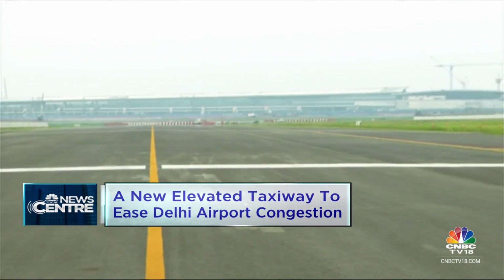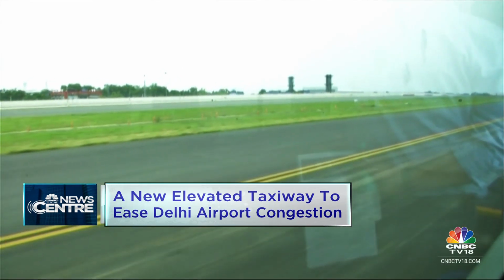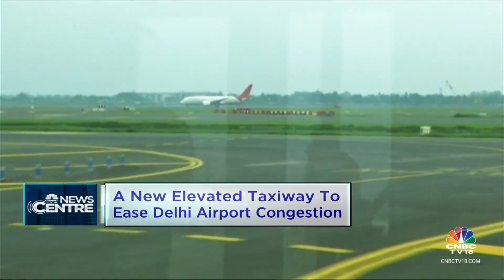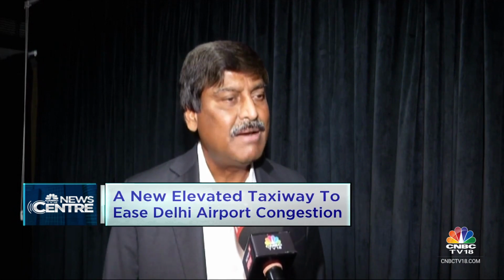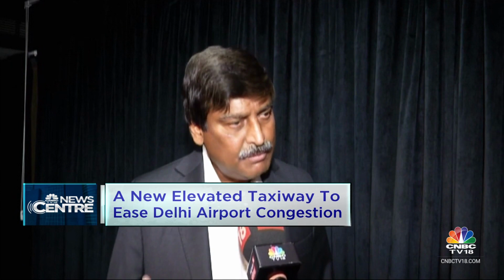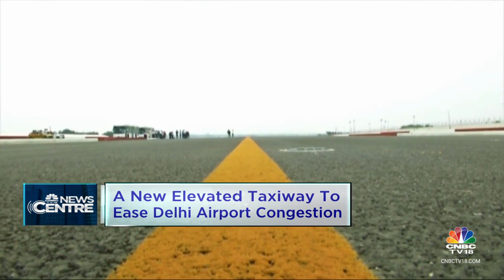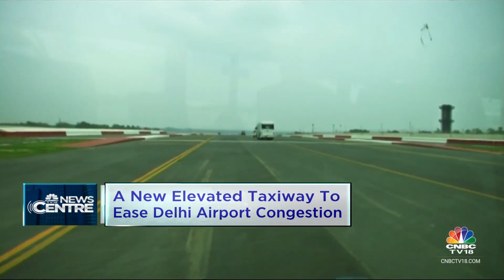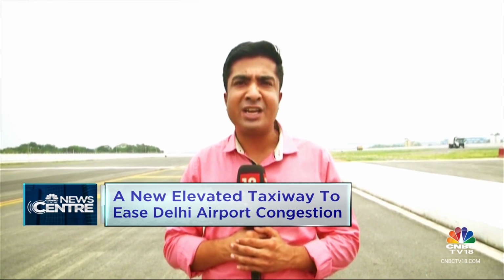New Delhi Airport Gets India’s First Elevated Taxiway | CNBC TV18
The Delhi Airport is set to launch a fourth runway along with a first-of-its-kind dual elevated taxiway that will reduce time spent on the tarmac by flyers before take-off and after landing by 15-20 minutes. While the runway will be inaugurated on July 13, the date of operation for the elevated taxiway is to be decided later.

n18oc_business